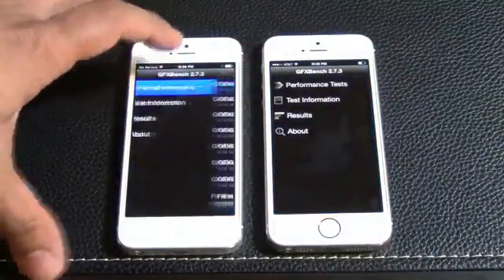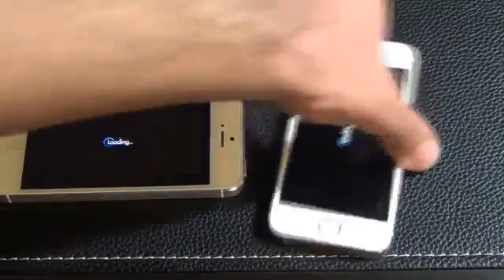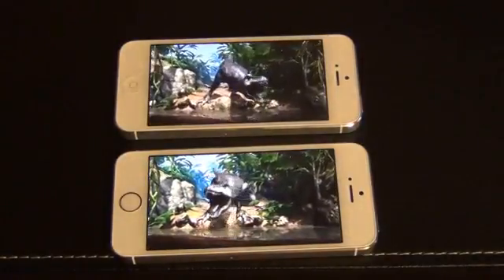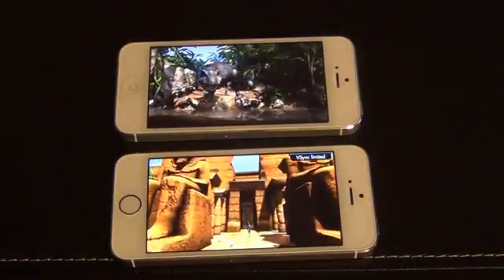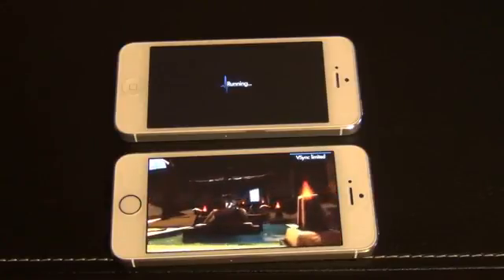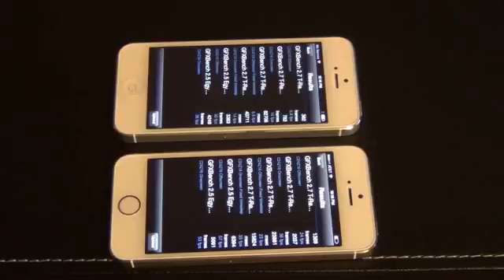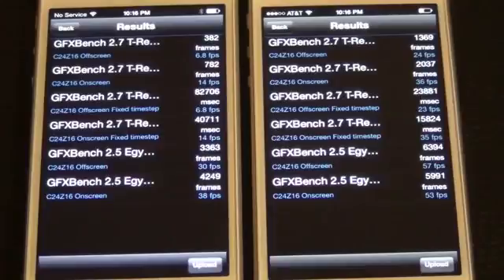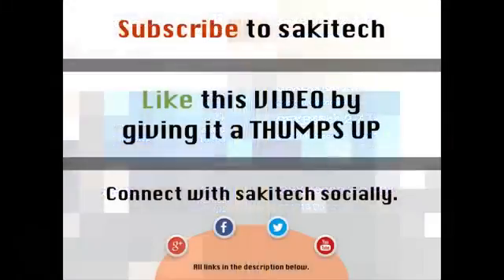iPhone 5S vs iPhone 5 Gaming and Graphics Speed Test414